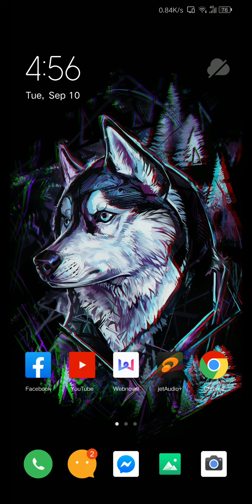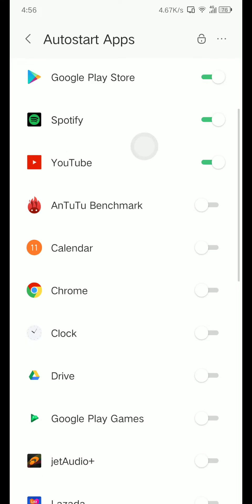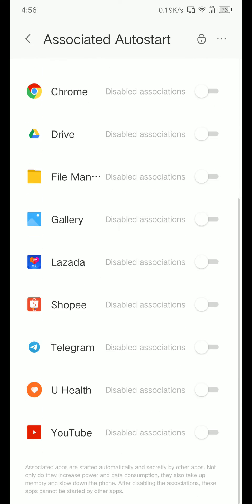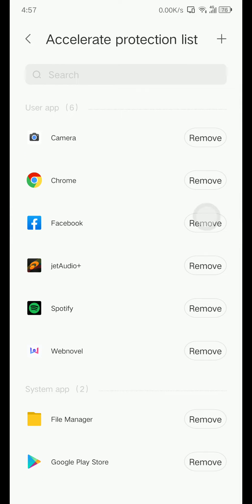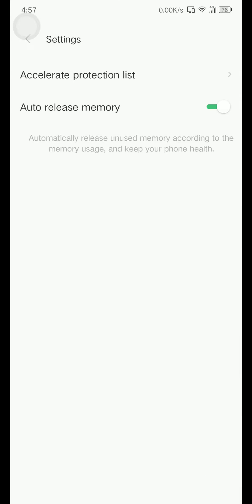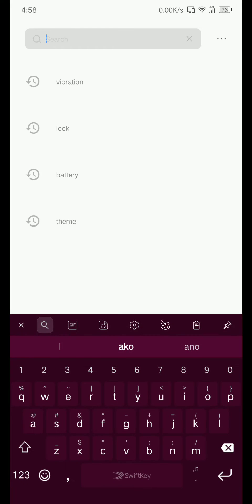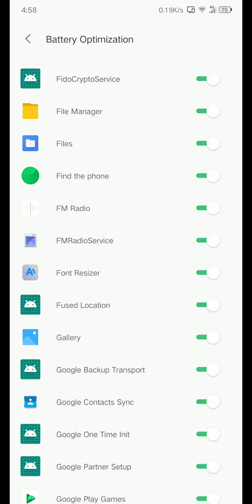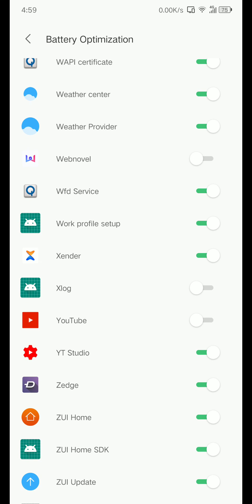Lenovo ZUI 11 delayed notification or no notification fix k10 note Z5S Z5 pro Z6 youth Z6 pro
How to fix Zui notification problem on Zui 11.